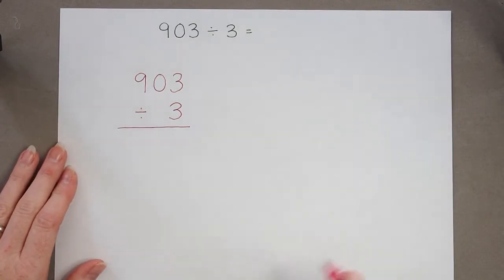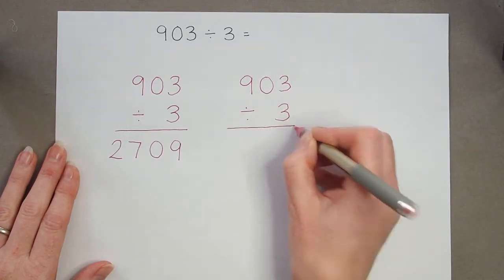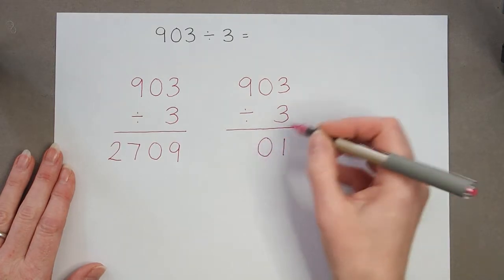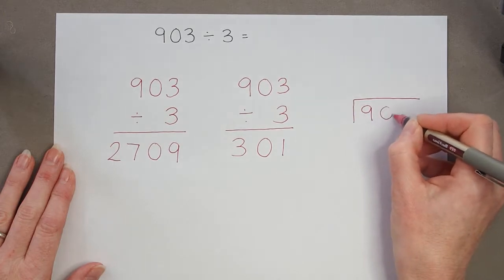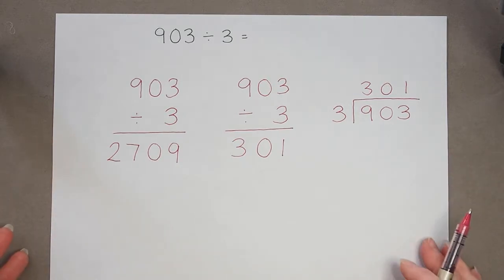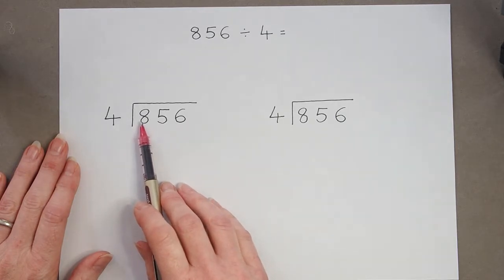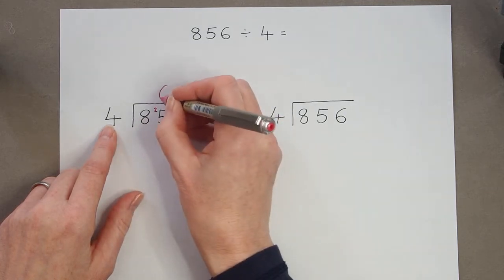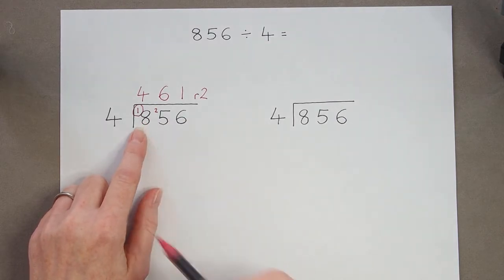Common mistakes with short division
See the initial mistakes pupils make when using the short division method. More common mistakes can be found in the Fixit pages
Download diagnostic sheets to identify why pupils are making mistakes in written division